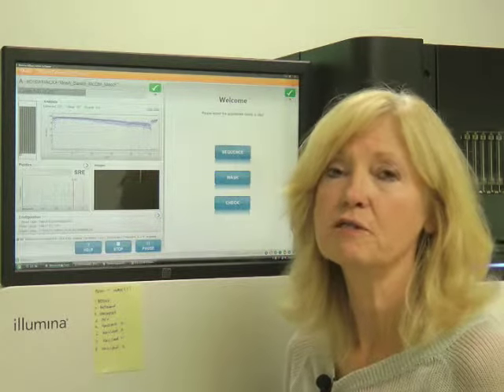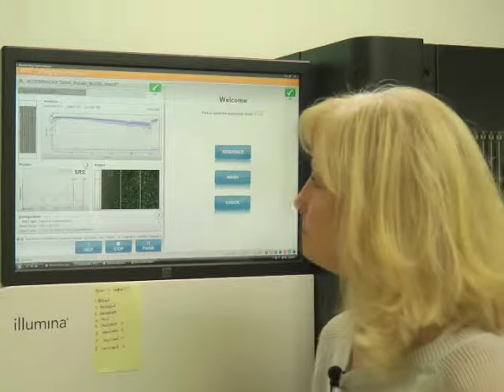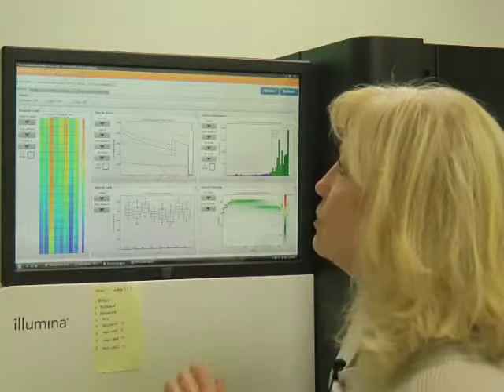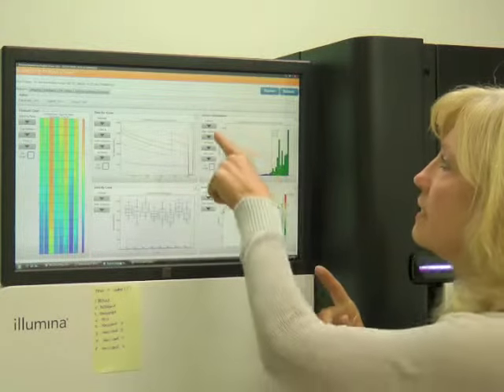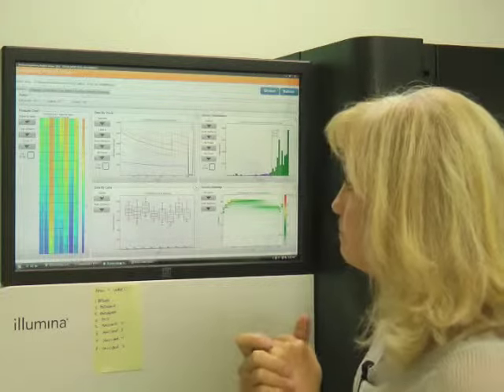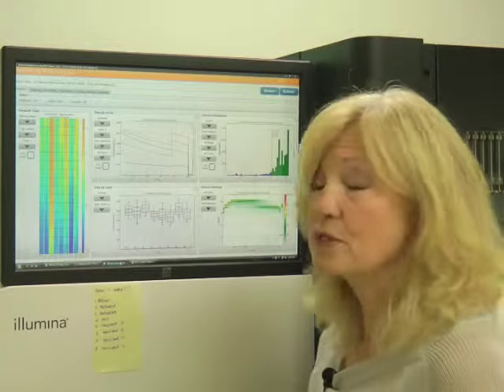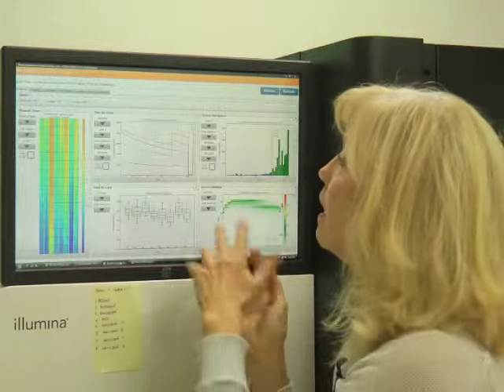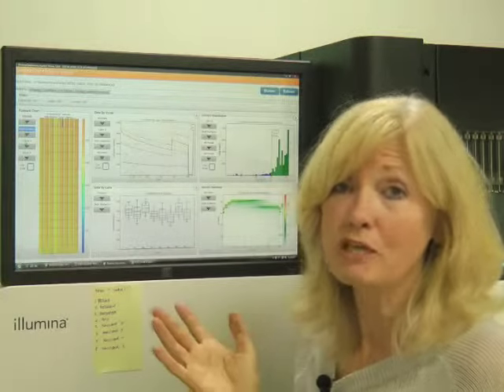Part2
UCI DNA High-Throughput Facility (part 2)